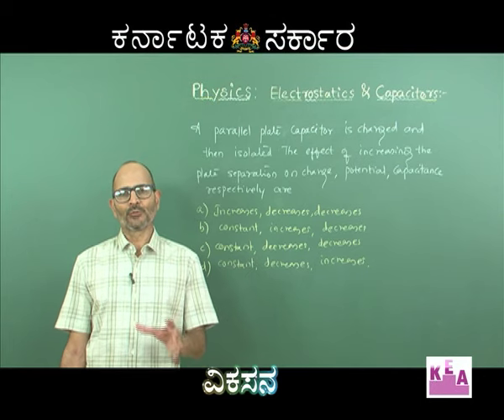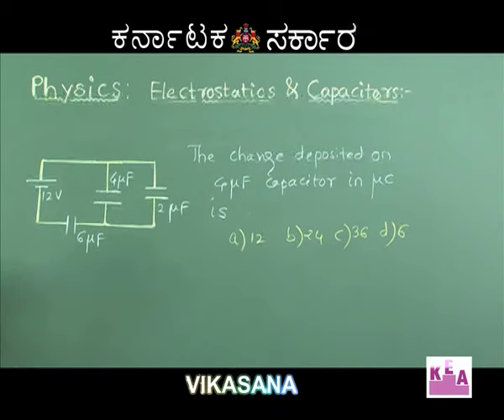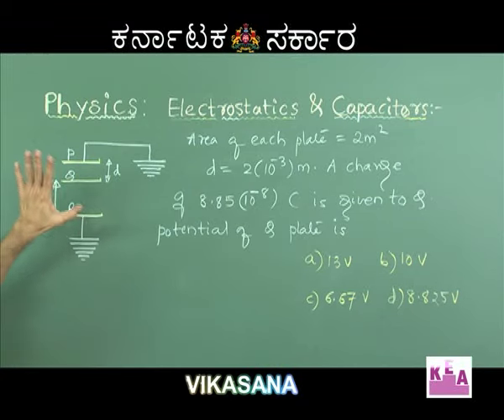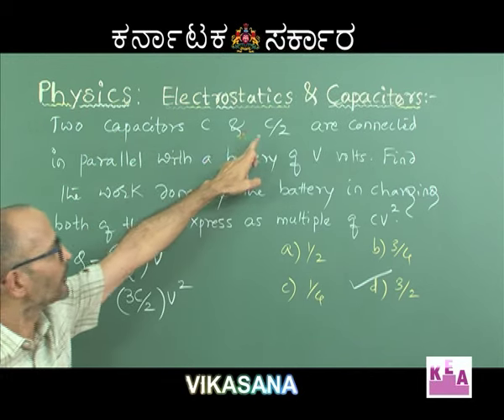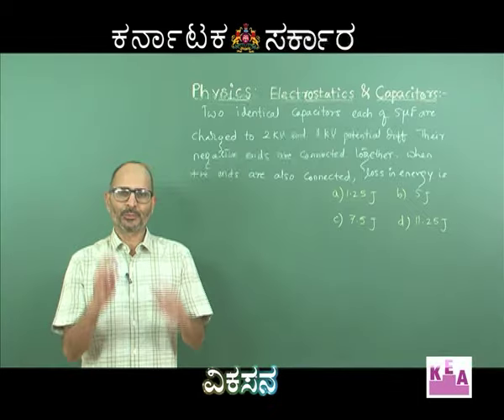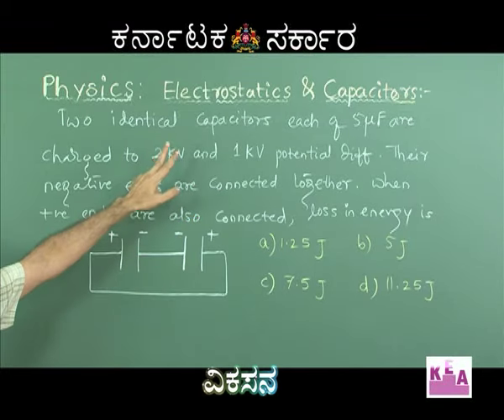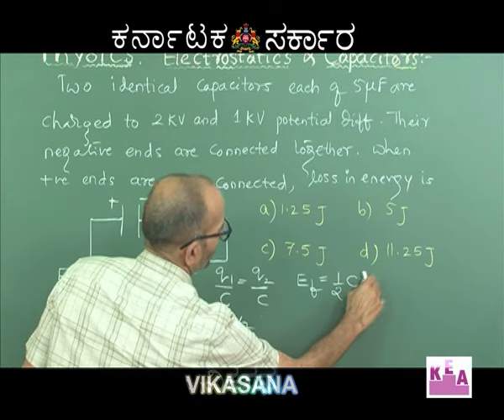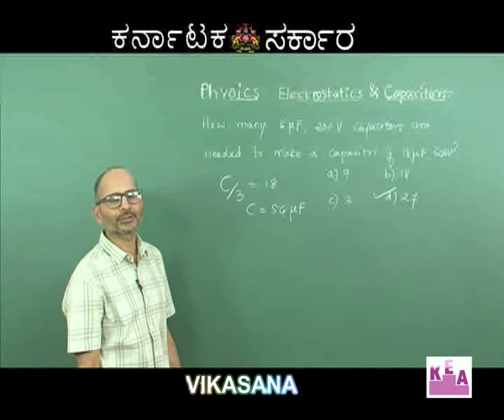Ep 45Phy Electrostatics and capacitors part 2 02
Electrostatics and capacitors